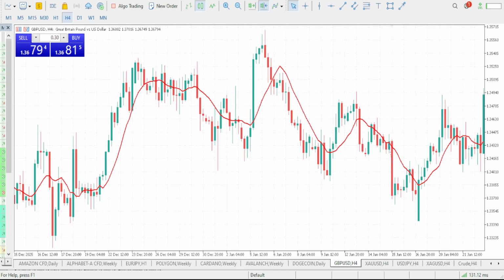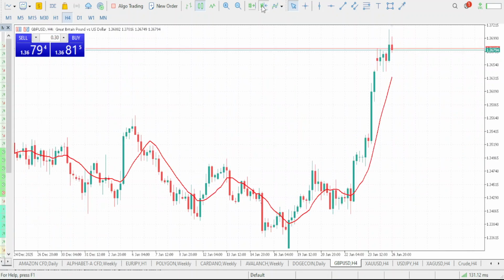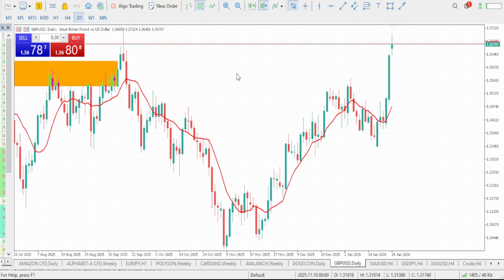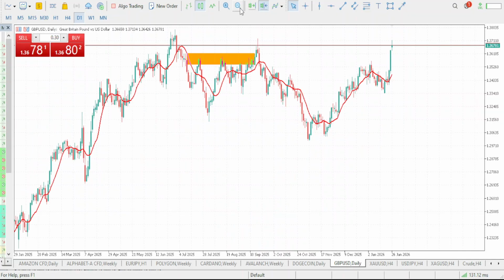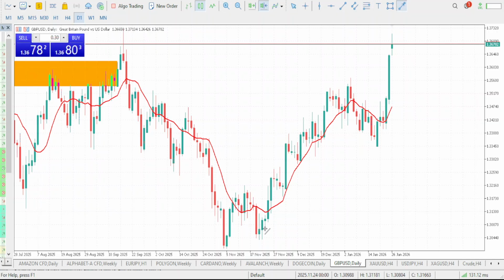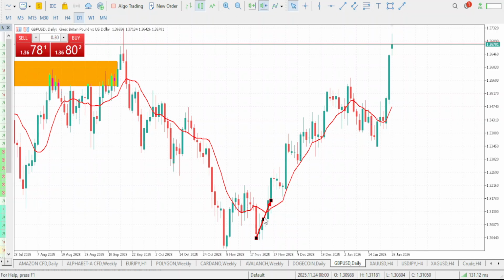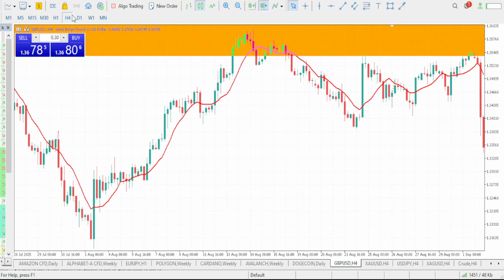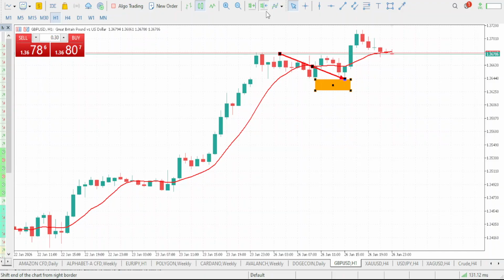GBPUSD Analysis Today | JANUARY 27 2026 | GBPUSD Forecast | GBP/USD Technical Analysis